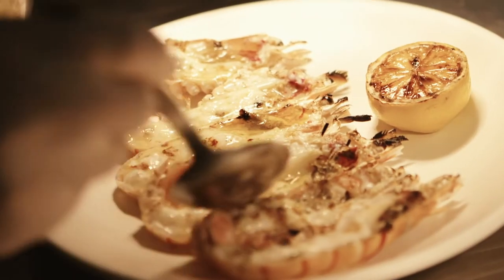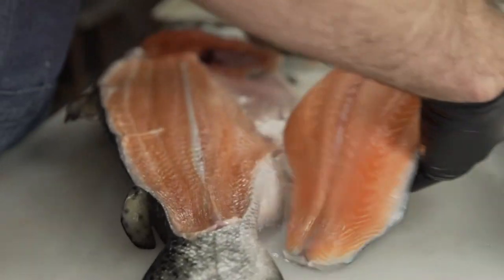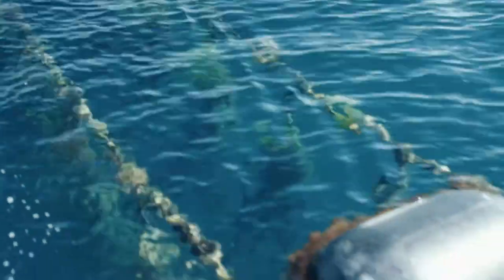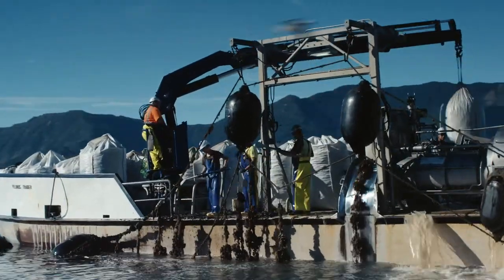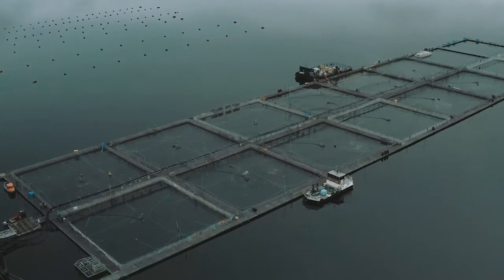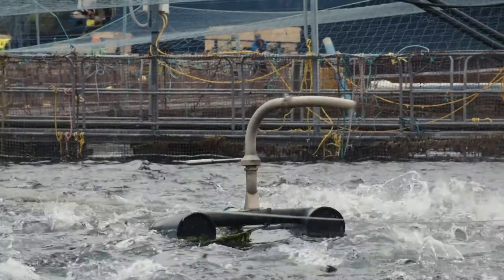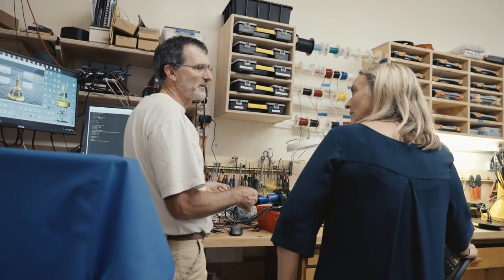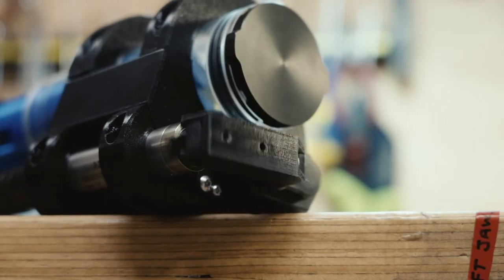Sustainable aquaculture in the open ocean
Consumer demand for seafood is projected to grow in the coming decades. Much of this demand will be met by aquaculture, which currently supplies about half the world’s demand. New Zealand’s ocean space is many times larger than the land and presents an enormous opportunity to expand into sustainable open ocean aquaculture for finfish and shellfish. Dr Suzy Black from Plant & Food Research and Dr Serean Adams from Cawthron Institute discuss how science is contributing to open ocean aquaculture in New Zealand.